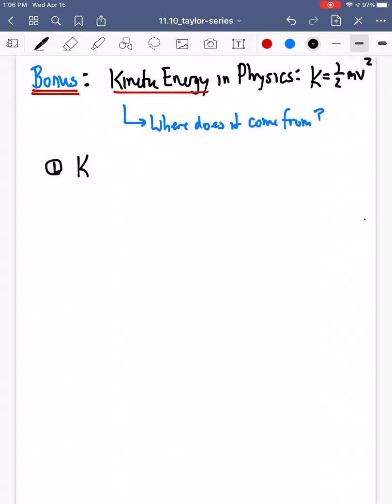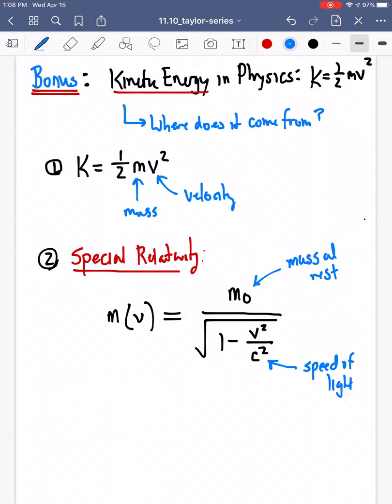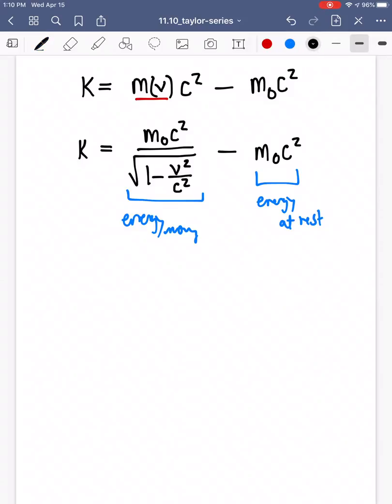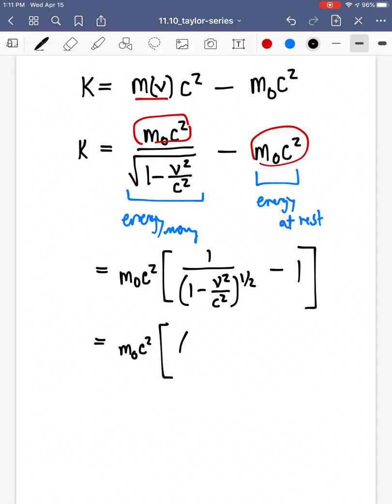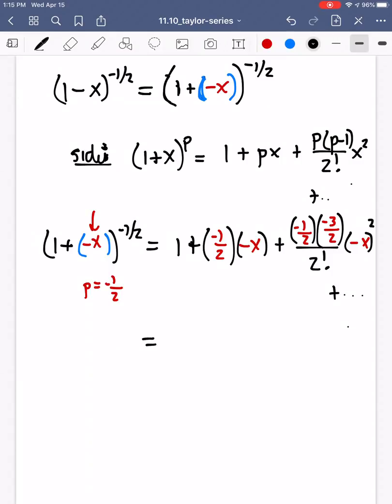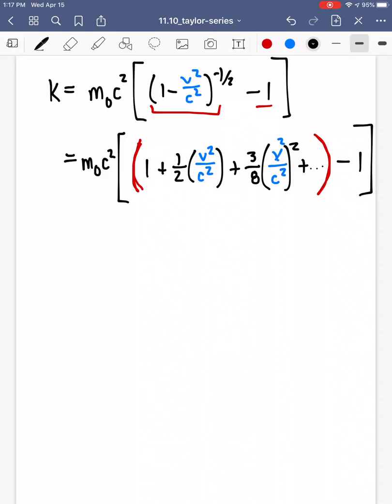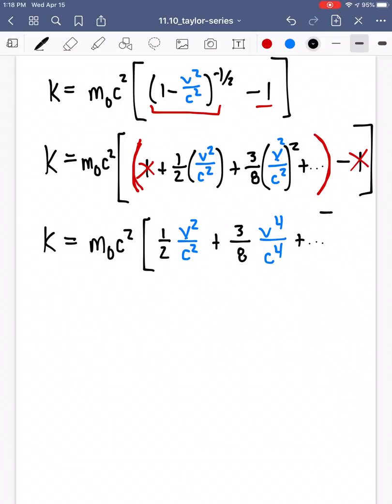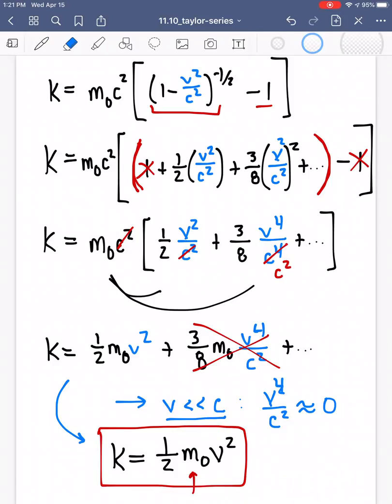11.10 *BONUS* Kinetic Energy, Special Relativity, and Taylor Series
If you've taken a foundational physics course, you've seen that the Kinetic Energy can be written as: K= (1/2)*m*v^2

Here we show where that comes from...from the side of Einstein's Special Relativity...using Taylor Series!

The Taylor Series for the Binomial Series (1+x)^p will pop-up during our calculation.